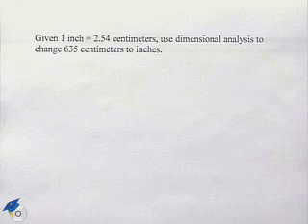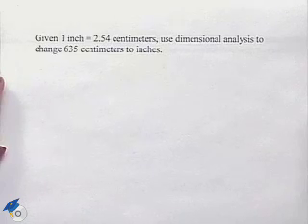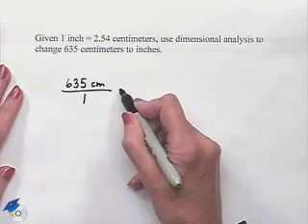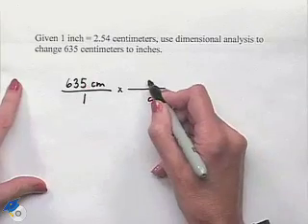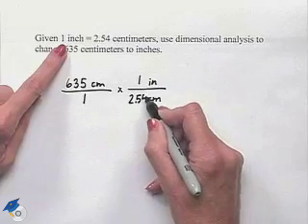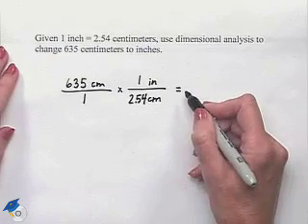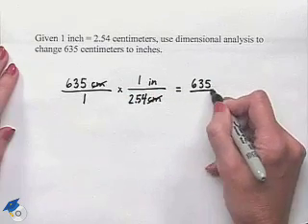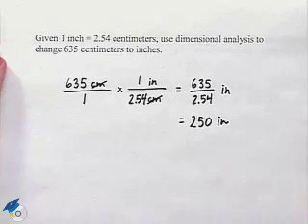Blitzer Thinking Mathematically Ch 9 Ex 2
A professor demonstrates a metric system conversion.